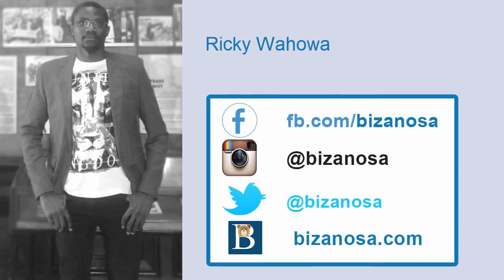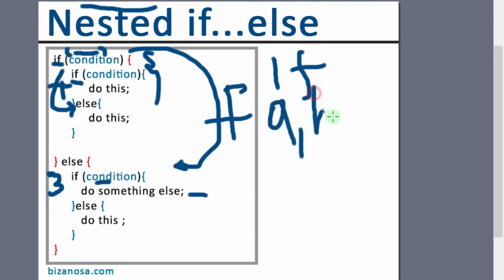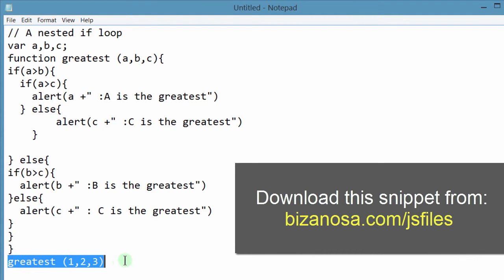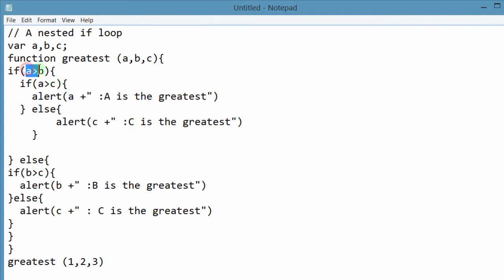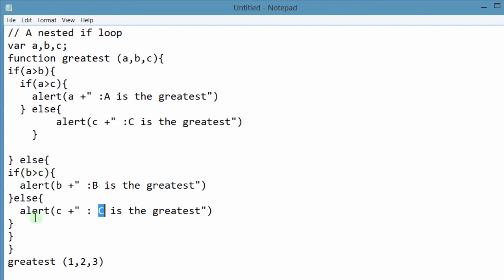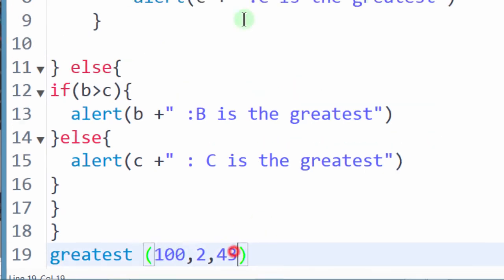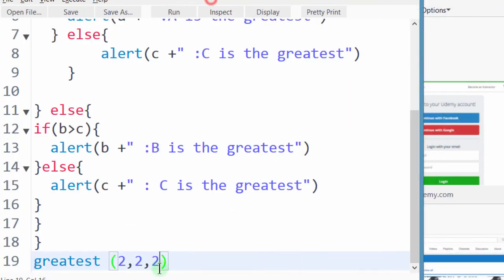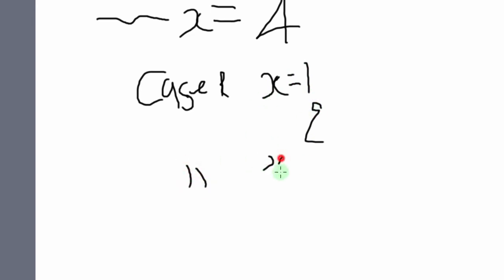75 Nested if else in Javascript - JavaScript for Beginners.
75 Nested if else in Javascript - JavaScript for Beginners.